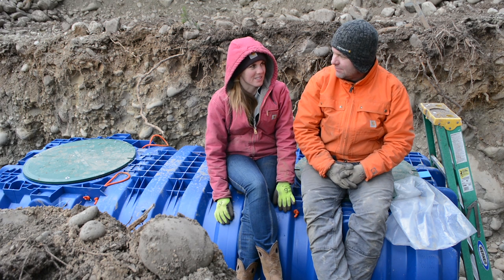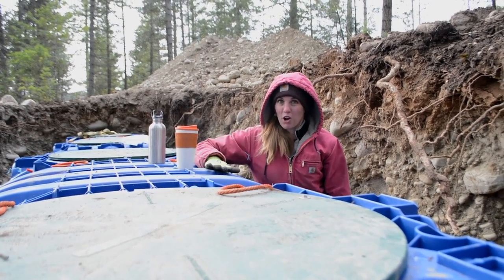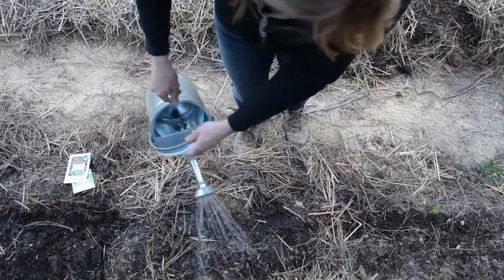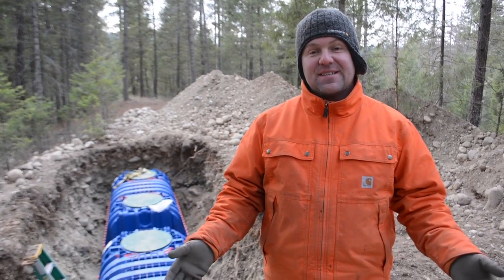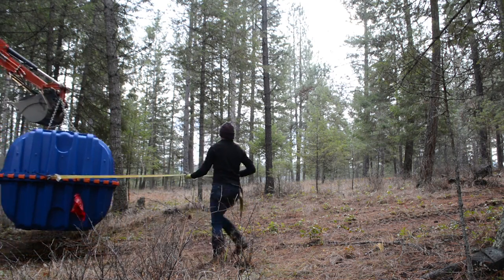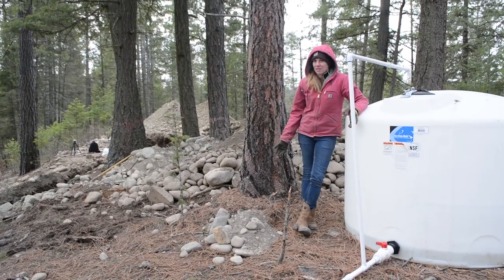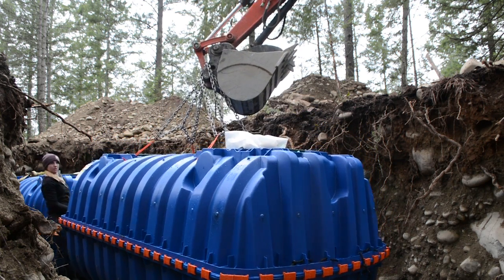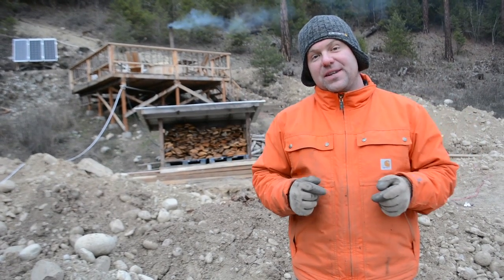Underground POTABLE WATER STORAGE TANKS - Our Off Grid Water System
The time has come to begin the design of our permanent off grid water system! While the system is pretty simple, it’s also complex at the same time as every component of the system is a big deal. In this video, we want to share the thought behind the water storage tanks we chose to install. There is a lot to consider when it comes to potable water tanks and underground water tanks, so we tried to address some of the most important factors and largest concerns in this video.